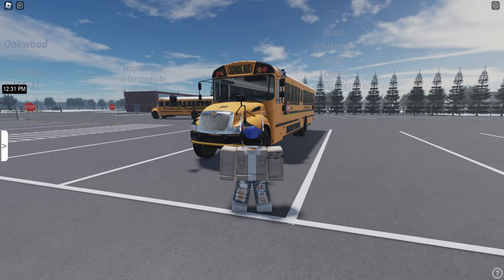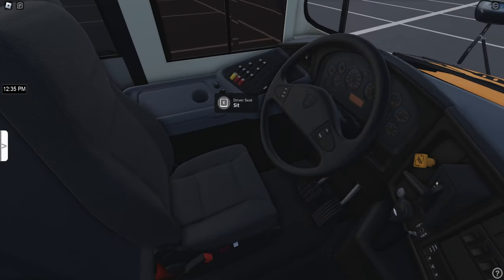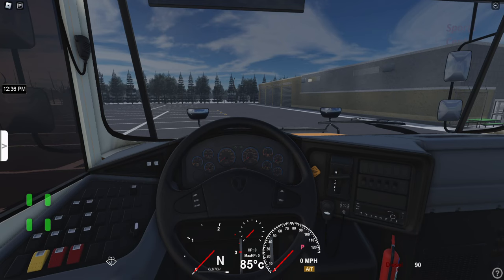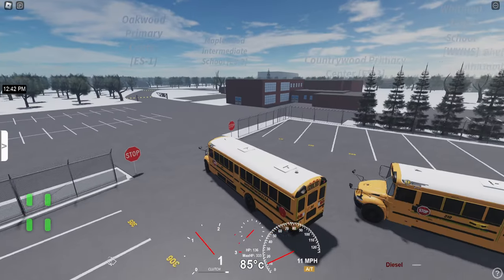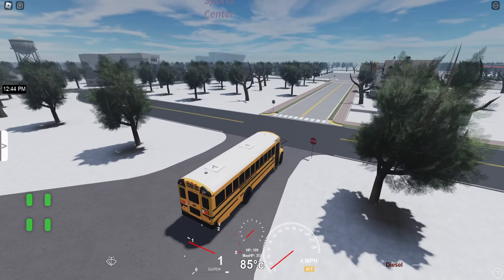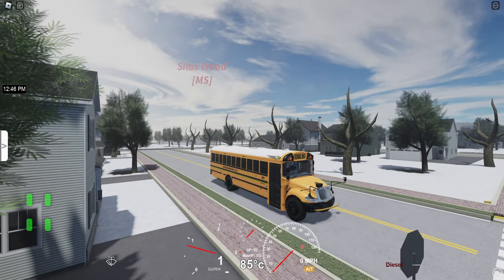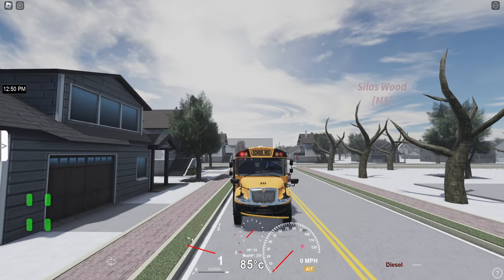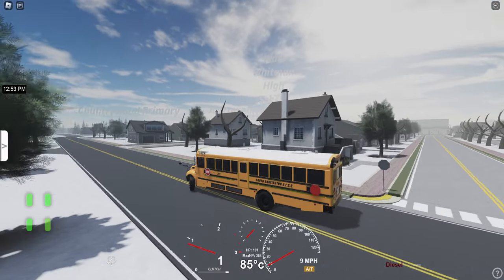ROBLOX | South Huntington U.S.F.D | 2024 ICCE!